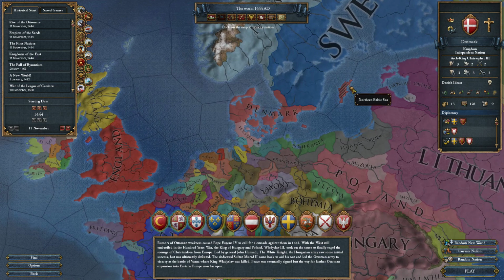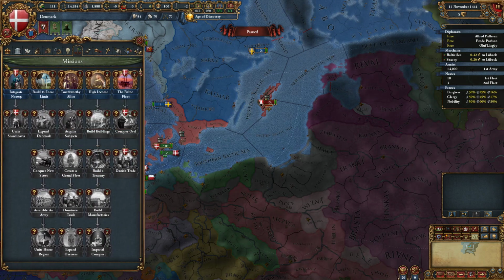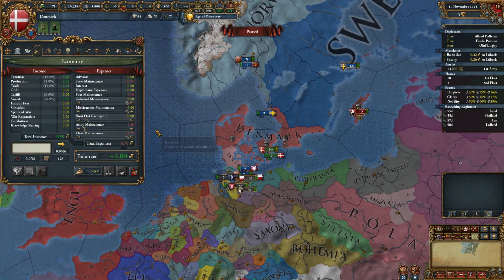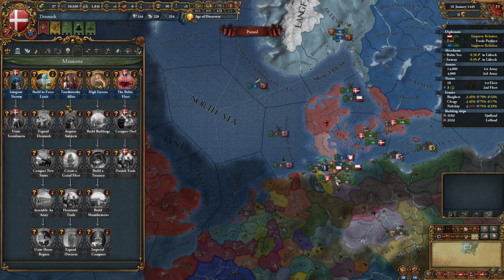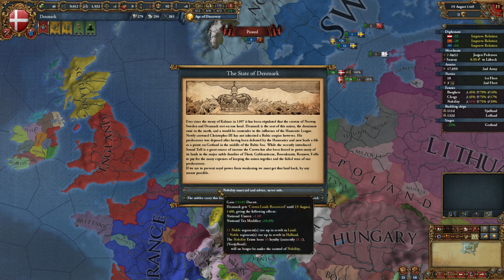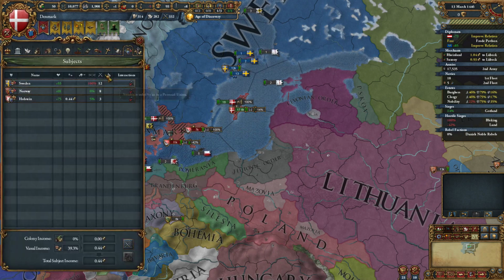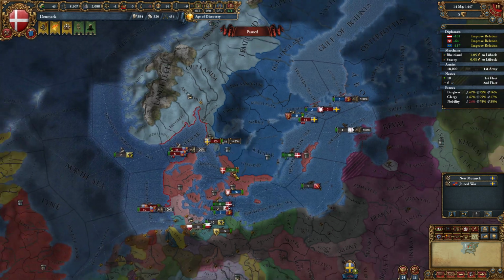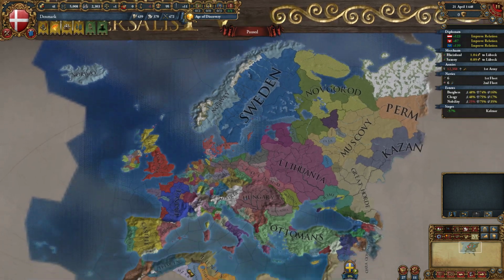[EU4] Rule Britannia: The Iron Price Episode 1